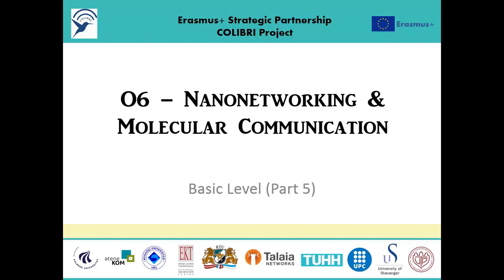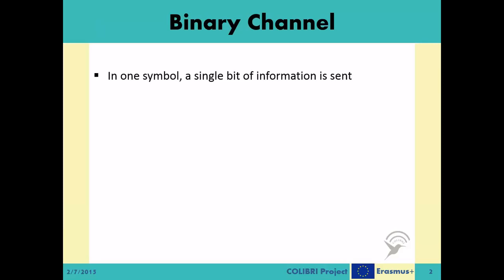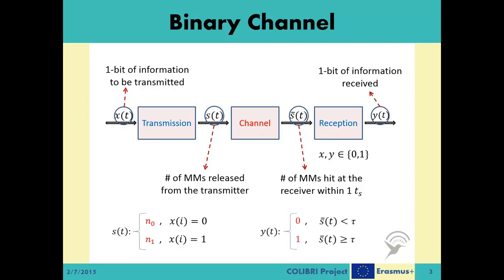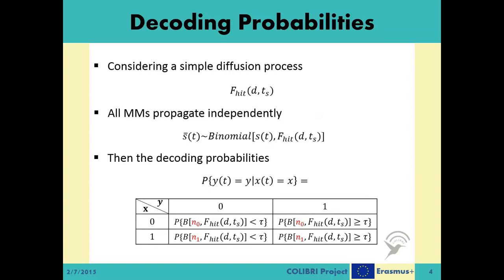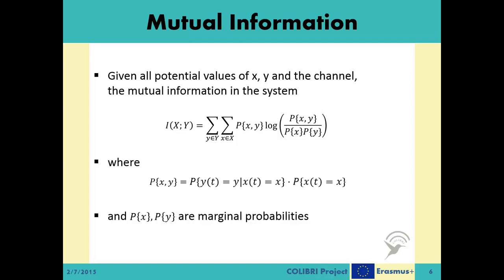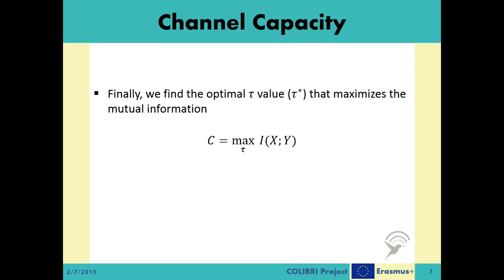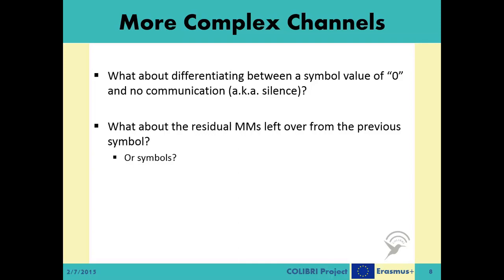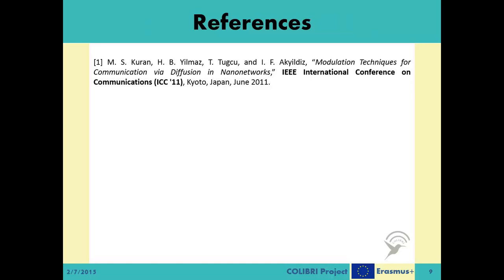Nanonetworking & Molecular Communications - Macroscopic theory of diffusion (Basic part 5/6)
Introduction to macroscopic theory of diffusion.